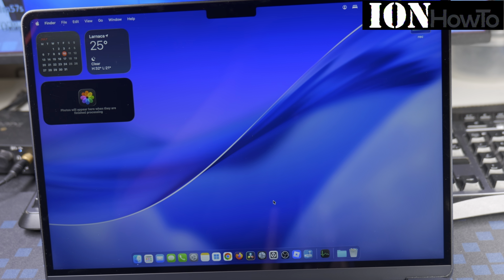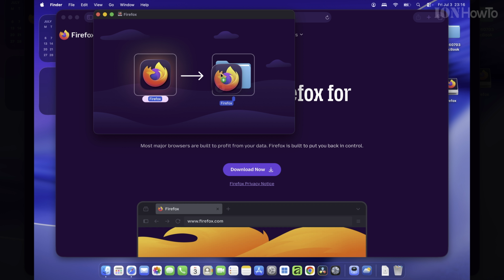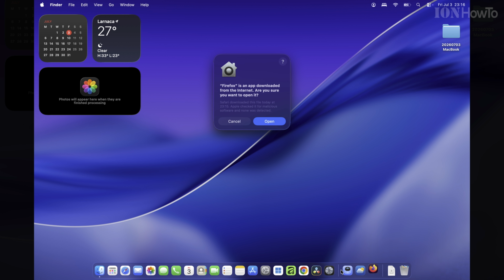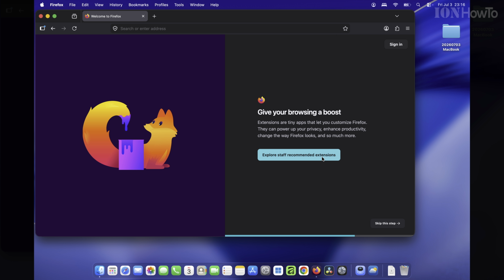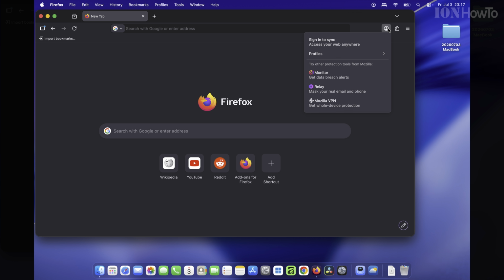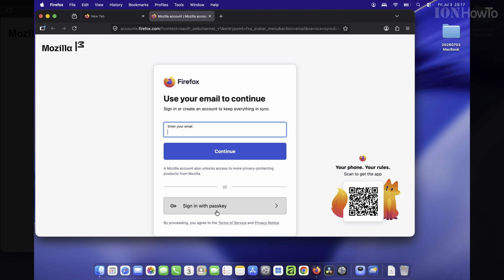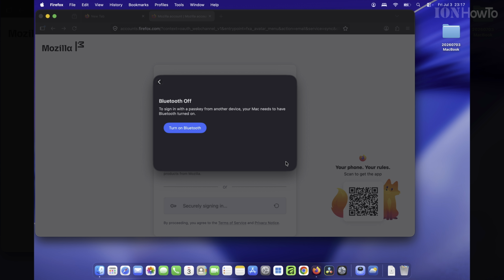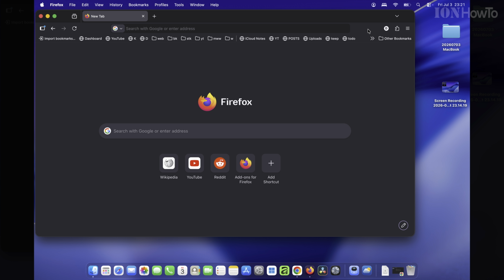How to Install Firefox on MacBook Air M5 Sign in with Firefox Account to Sync Bookmarks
MacBook Air M5 How to Install Firefox and Sign in with Firefox Account to Sync Bookmarks.

Color Midnight.

Any questions?